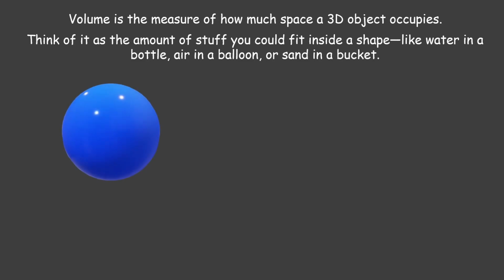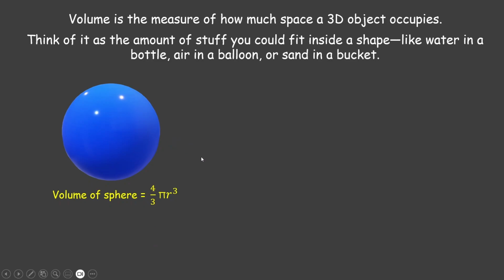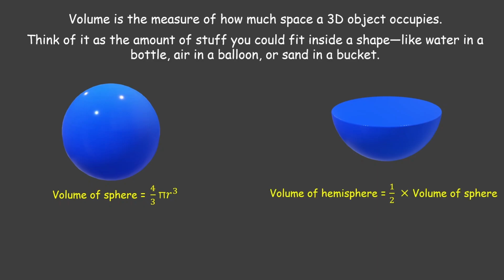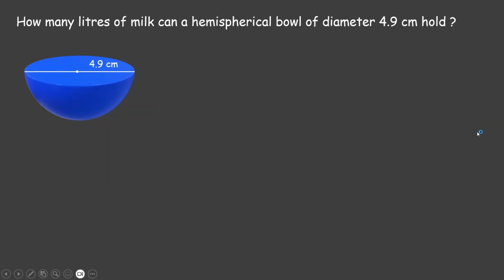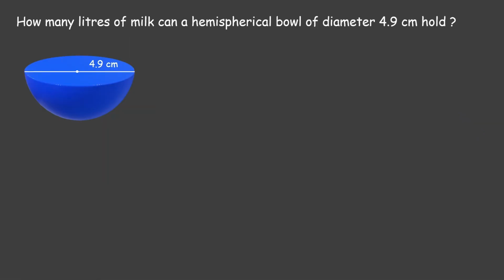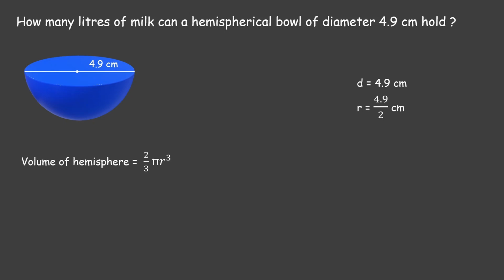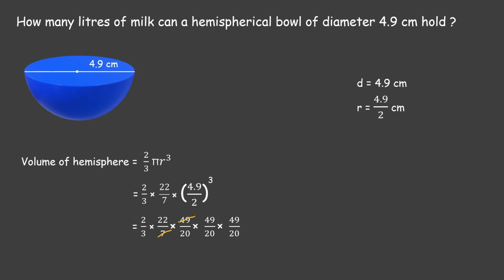Volume of a hemisphere | Surface Areas and Volumes | TG Grade 9 | Math | Khan Academy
In this video, we explore the volume of a hemisphere—a three-dimensional shape that's half of a sphere. You'll learn the formula for calculating its volume, understand how it's derived, and see how it compares to the volume of a full sphere. We also walk through a practice question step by step to help reinforce the concept and build confidence. With clear visuals and intuitive explanations, this lesson makes 3D geometry feel simple and approachable—perfect for students preparing for exams or anyone curious about how shapes hold space.
00:00 Volume of sphere- Introduction
00:45 Volume of hemisphere
01:15 Practice Question